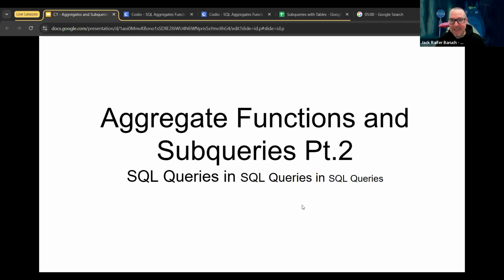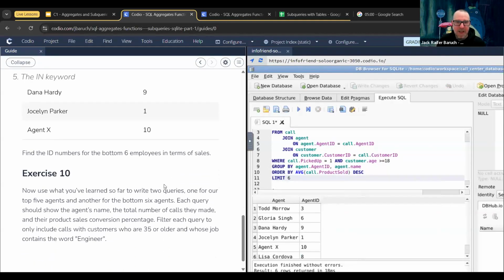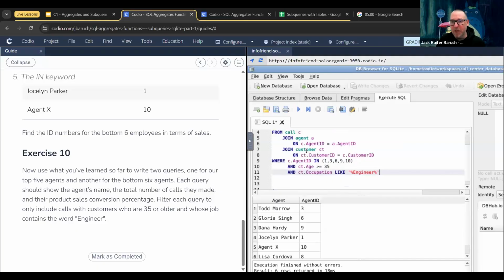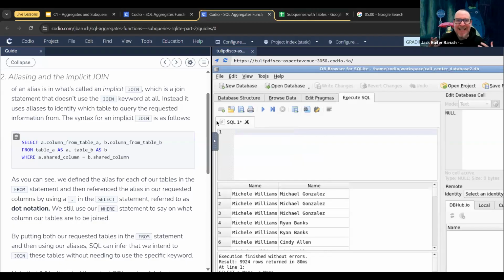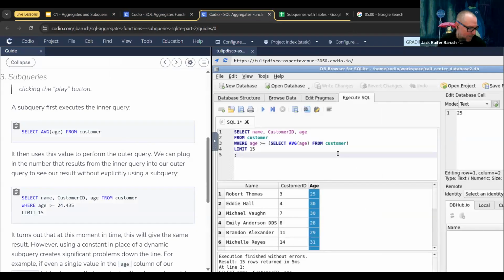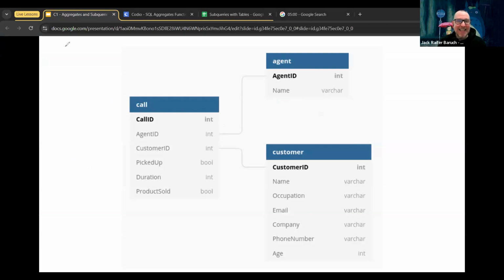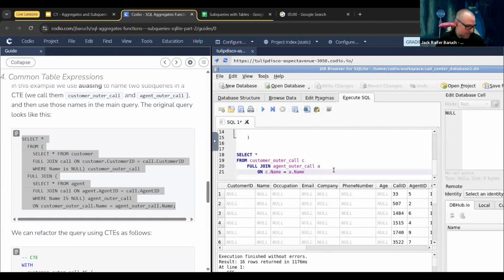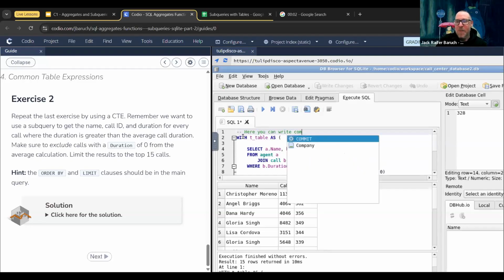How to Use Aggregate Functions and Subqueries in SQL (Part 2)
Aggregate functions and subqueries in SQL are advanced query techniques used to perform grouped calculations and conditional nested retrieval within relational databases. Aggregate functions such as COUNT(), SUM(), AVG(), MIN(), and MAX() compute summarized metrics across grouped data, while subqueries allow nested SELECT statements to compare, filter, or derive values dynamically. Together, aggregate functions and subqueries in SQL enable scalable and efficient database analysis.

Part 2 focuses on applying aggregate logic within complex subqueries, combining grouped metrics with conditional comparisons, and structuring nested queries for performance and clarity. These techniques are commonly used in reporting systems, analytics dashboards, and business intelligence workflows where database-level computation reduces processing overhead.

# Q&A
*How do aggregate functions work inside subqueries in SQL?*
Aggregate functions inside subqueries calculate summarized values that can then be used for comparison in outer queries. For example, a subquery may compute the average salary, and the outer query retrieves records above that average. This structure enables dynamic and condition-based filtering.

*What is a correlated subquery in SQL?*
A correlated subquery is a nested query that references columns from the outer query. It executes once for each row processed by the outer query. Correlated subqueries are often used for row-level comparisons against aggregated metrics.

*How do you compare grouped results using subqueries?*
Grouped results can be compared by placing aggregate functions inside subqueries and using comparison operators in the outer query. This approach is commonly used to identify top-performing categories or records exceeding benchmarks.

*When should you use HAVING with aggregate functions?*
HAVING should be used when filtering aggregated results after a GROUP BY clause. Unlike WHERE, which filters raw rows, HAVING applies conditions to summarized metrics.

*Why are aggregate functions and subqueries important for advanced SQL analysis?*
Aggregate functions and subqueries in SQL allow complex calculations and comparisons directly within the database. This reduces the need for exporting data into external tools and improves efficiency in analytical reporting workflows.

# KEY TAKEAWAYS
- Aggregate functions compute summarized metrics
- Subqueries enable nested conditional comparisons
- Correlated subqueries reference outer query columns
- HAVING filters aggregated group results
- Nested queries support advanced SQL reporting
- SQL-level computation improves analytical efficiency

# CHAPTERS
00:00 What Are Advanced Aggregate Functions and Subqueries in SQL?
08:50 How Do Aggregate Functions Work Inside Subqueries?
20:30 What Is a Correlated Subquery?
34:40 How Do You Compare Results Using Nested Queries?
49:20 How Does HAVING Filter Aggregated Results?
1:03:10 How Do Subqueries Improve Reporting Queries?
1:17:40 What Are Best Practices for Nested SQL Queries?
1:31:50 How Do You Optimize Aggregate Subqueries?
1:42:20 What Are Common SQL Subquery Mistakes?

# This video answers common questions including:
- How do aggregate functions work inside subqueries?
- How do you compare grouped results using SQL?
- When should you use HAVING instead of WHERE?
- How do nested queries improve SQL reporting?
- What are advanced SQL aggregation techniques?

# Learning Path
This video is part of the SQL for Data Analysis (Beginner to Advanced) learning path.